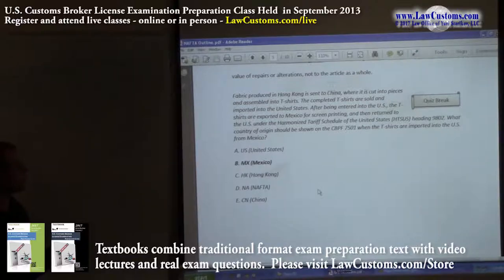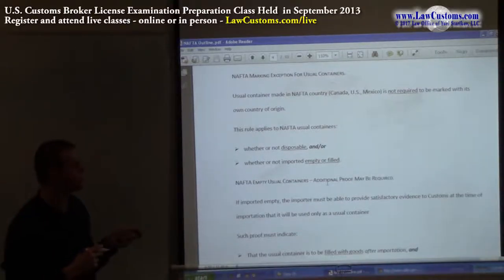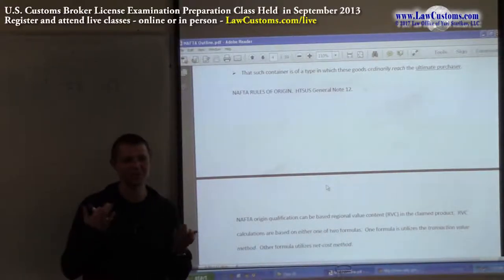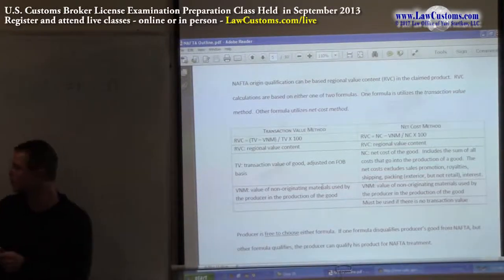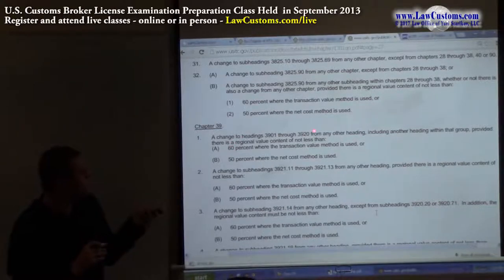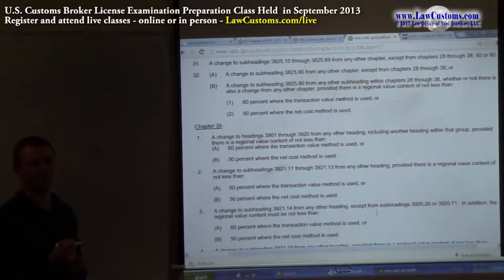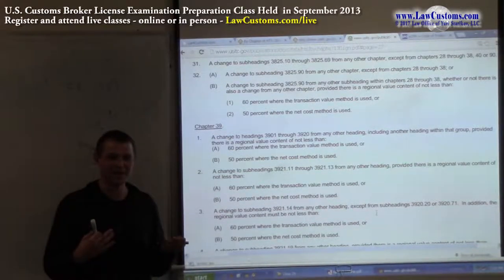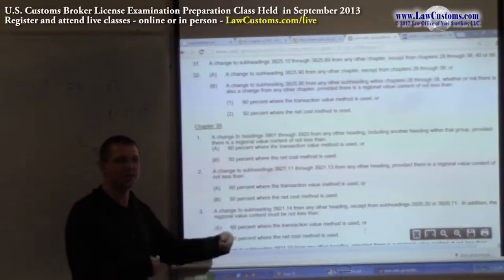Part 3 of North American Free Trade Agreement (NAFTA)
Class is a part of LawCustoms exam preparation series that focuses on helping examinees in obtaining a passing score on a customs broker license examination and becoming an individual Licensed Customs Broker in the United States.

Live classes are available online and in-person.